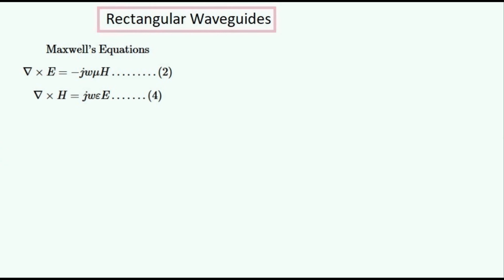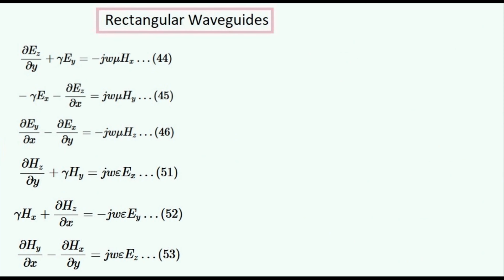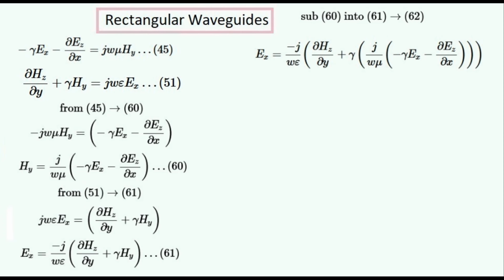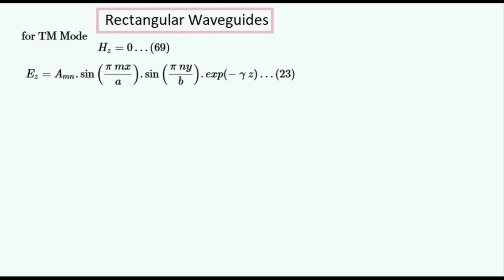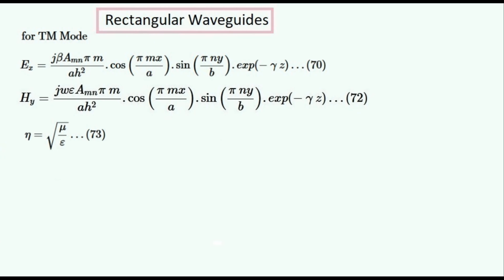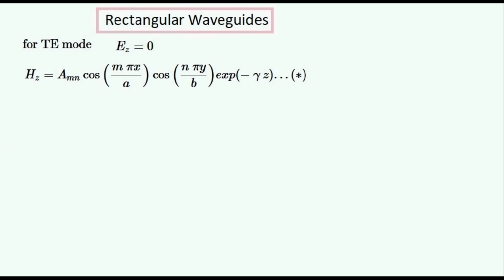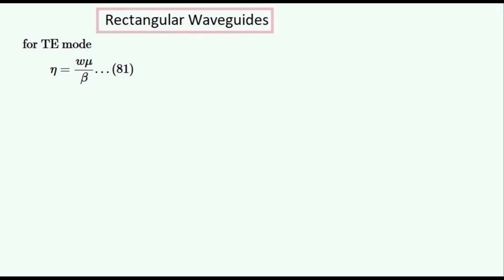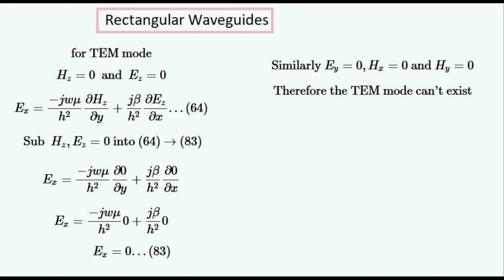Rectangular Waveguides Part 5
A description of how to find all of the E and H fields in the waveguide in every direction, also how to find all of the wave impedances.